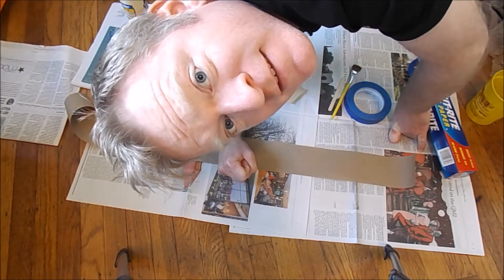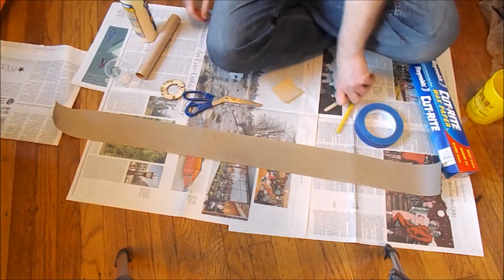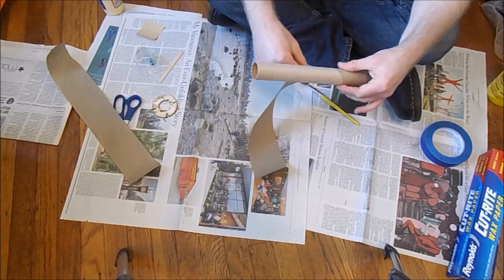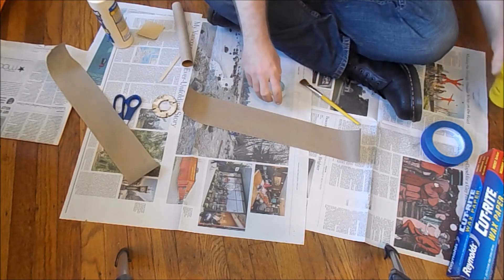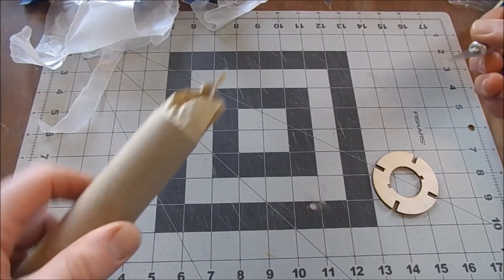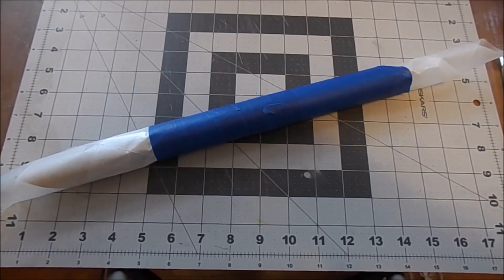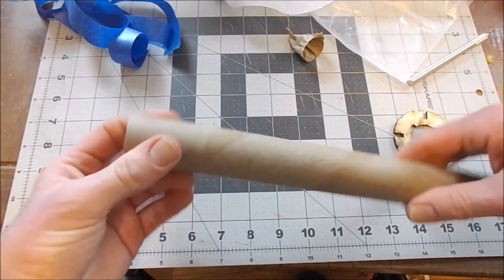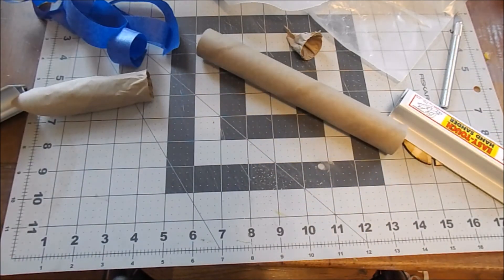North Coast Rocketry SA-14 Archer: Building Up the Motor Tube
Daniel the Rocket N00b tries a new method to build up the motor tube on the North Coast Rocketry SA-14 Archer, so the centering rings will be a little more snug.

The technique for making paper tubes I based this one is on Instructables, and can be found here: